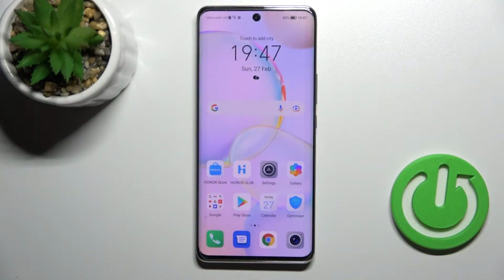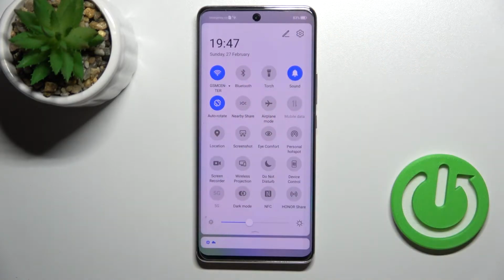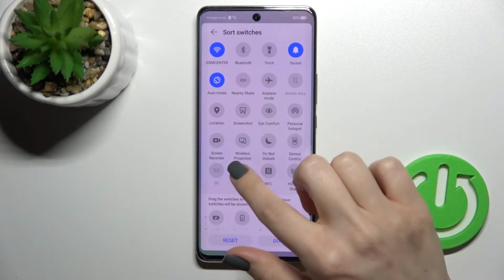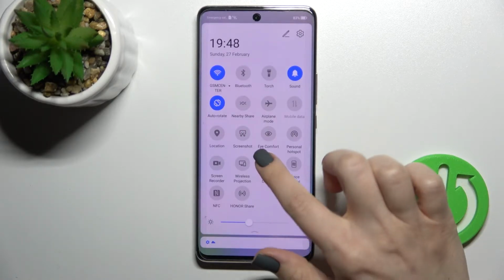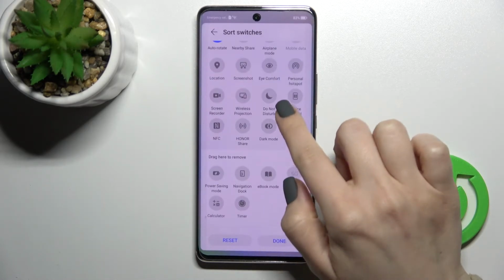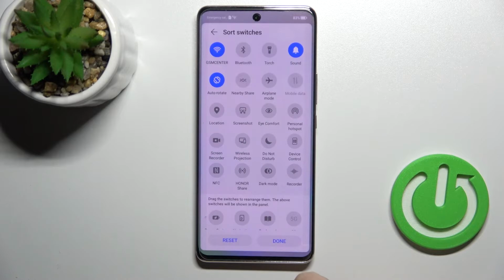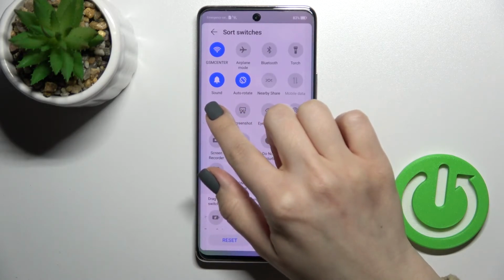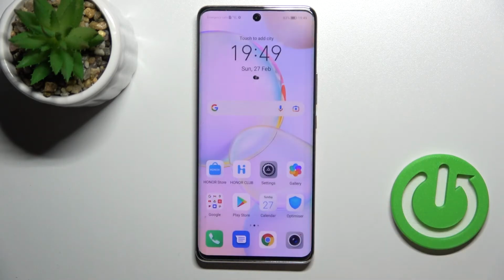How to Edit Notification Panel Shortcuts on HONOR 50 – Manage Notification Panel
HONOR 50 Tutorials:
Do you wish to configure your notification panel shortcuts? You will be happy to find out that you can actually edit the notification panel on your HONOR 50 and adjust it a bit. If you wish to learn how to do that, check out this tutorial and repeat the steps demonstrated by our specialist to figure out how to manage the notification panel on HONOR 50. Find more tutorials for your smartphone by visiting our HardReset.info YT channel.